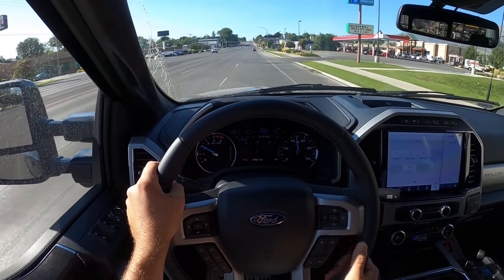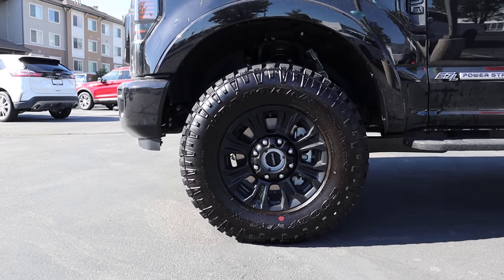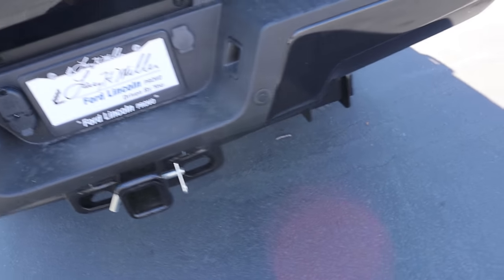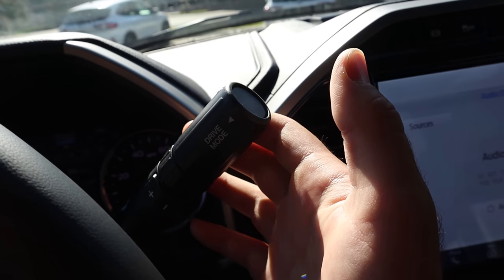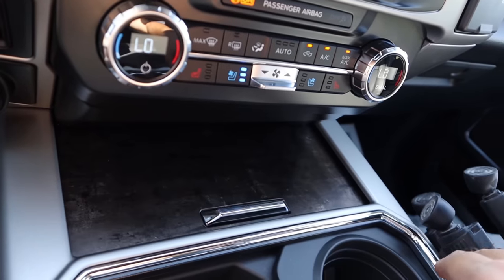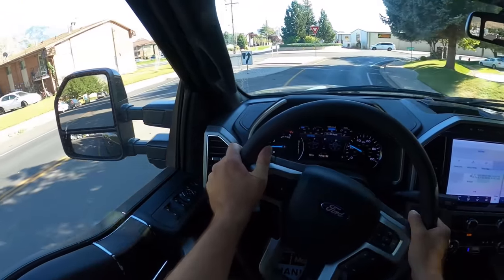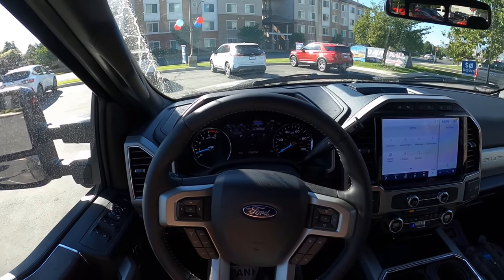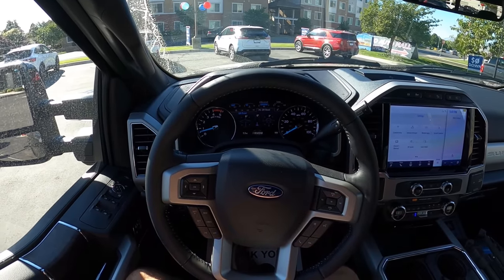2022 Ford F-250 Tremor PowerStroke: Is This Better Than The Ram Power Wagon?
Today I drive and review a 2022 Ford F-250 Tremor PowerStroke!